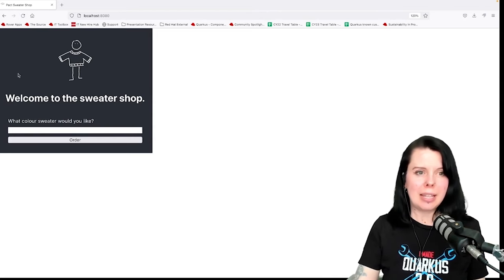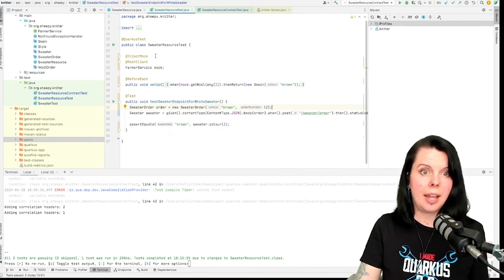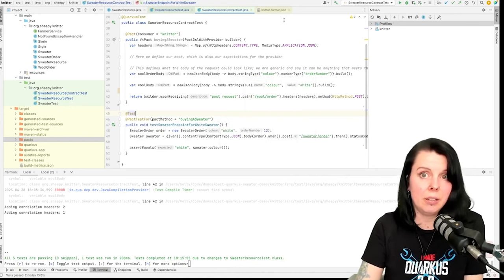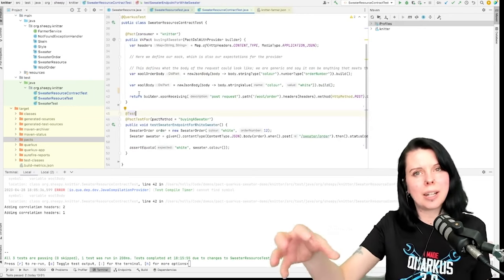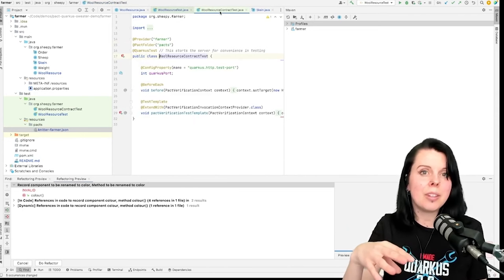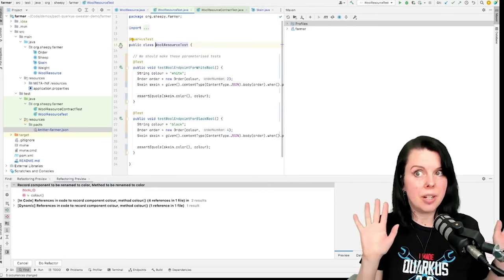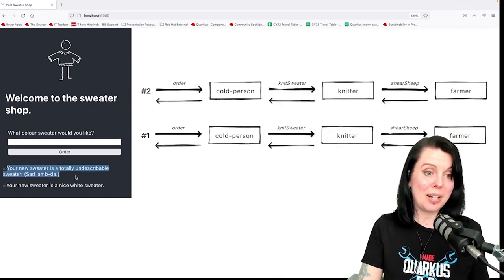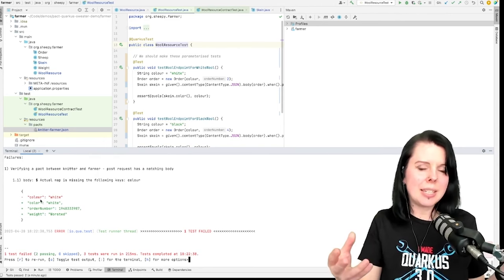Quarkus 3 - PACT testing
Displaying Quarkus 3 - PACT Contract testing with Holly Cummins
Authors: Holly Cummins and Jeff Beck